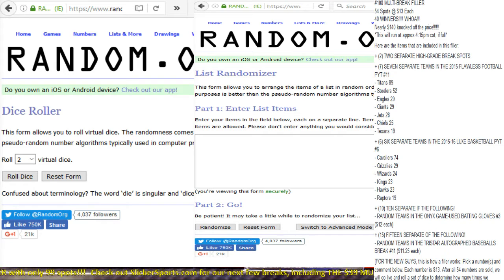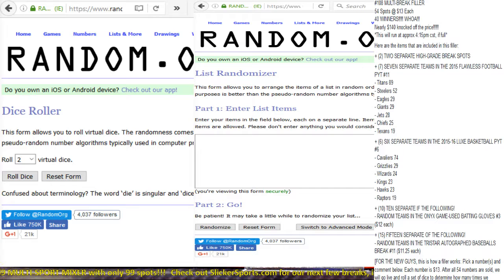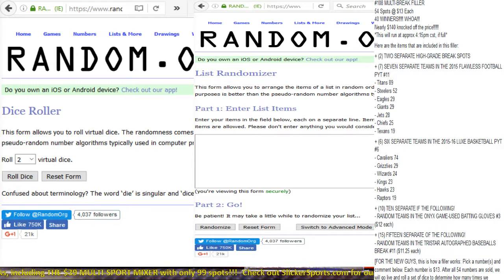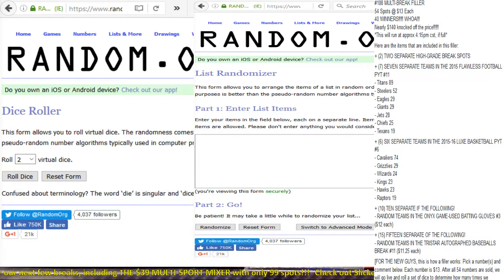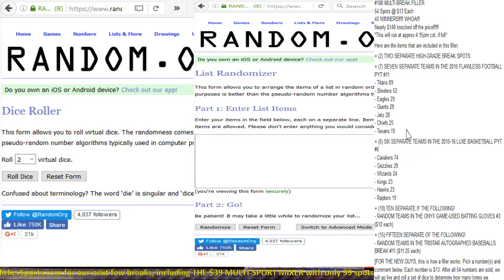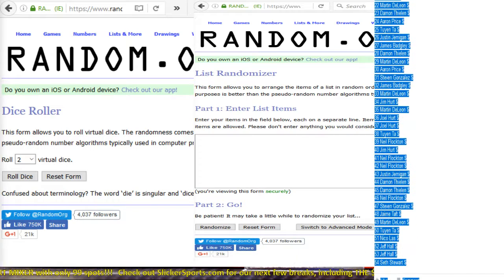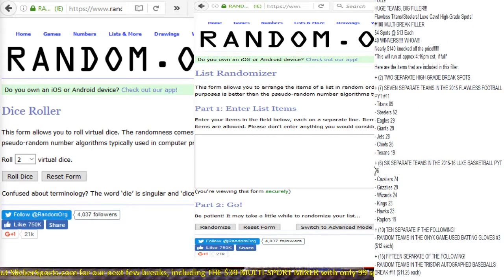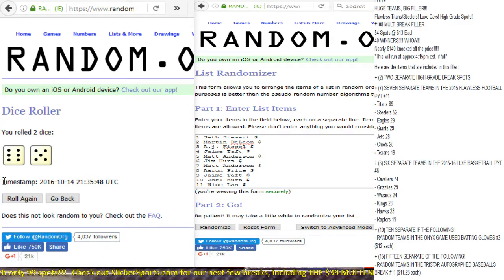#108 MULTI-BREAK FILLER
Here are the items that are included in this filler:

+ (2) TWO SEPARATE HIGH-GRADE BREAK SPOTS

+ (7) SEVEN SEPARATE TEAMS IN THE 2015 FLAWLESS FOOTBALL PYT #11
- Titans 89
- Steelers 52
- Eagles 29
- Giants 29
- Jets 28
- Chiefs 25
- Texans 19

+ (6) SIX SEPARATE TEAMS IN THE 2015-16 LUXE BASKETBALL PYT #6
- Cavaliers 74
- Grizzlies 29
- Wizards 24
- Kings 23
- Hawks 23
- Raptors 19

+ (10) TEN SEPARATE IF THE FOLLOWING!
- RANDOM TEAMS IN THE ONYX GAME-USED BATTING GLOVES #3 ($12 each)

+ (15) FIFTEEN SEPARATE OF THE FOLLOWING!
- RANDOM TEAMS IN THE TRISTAR AUTOGRAPHED BASEBALLS BREAK #11 ($11.25 each